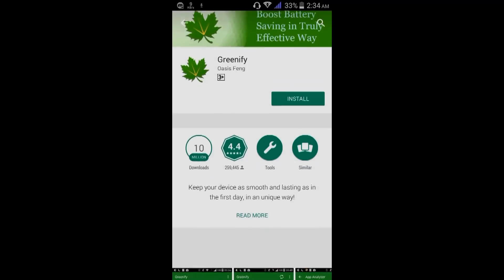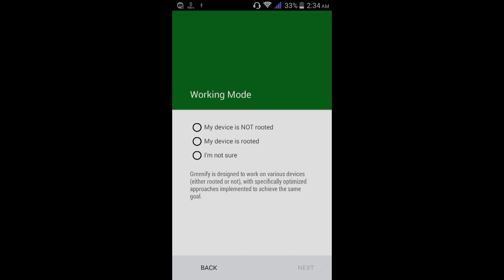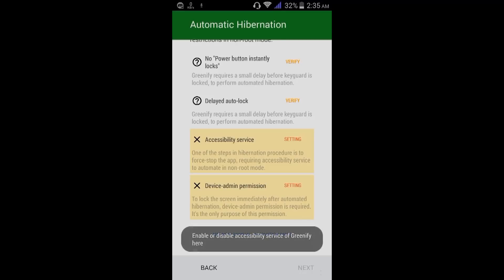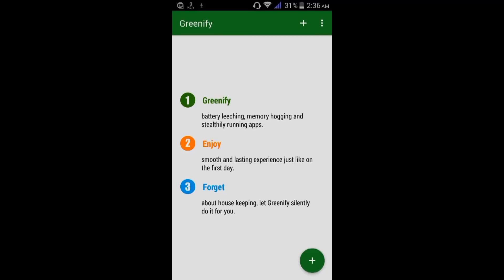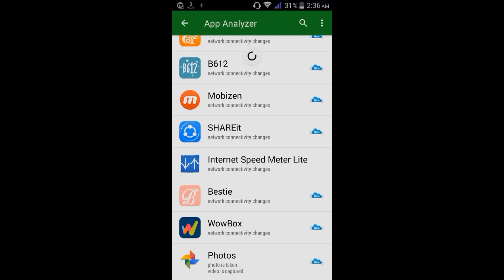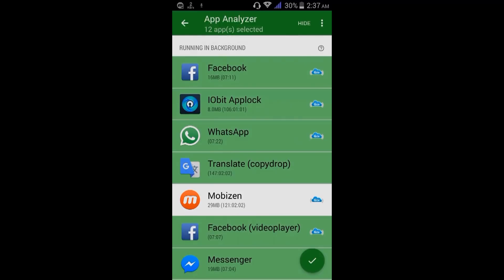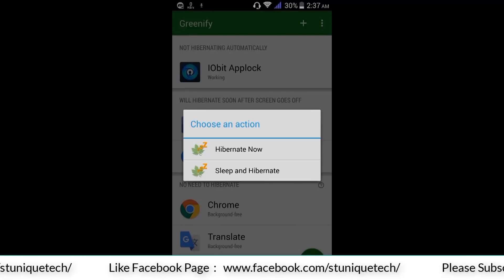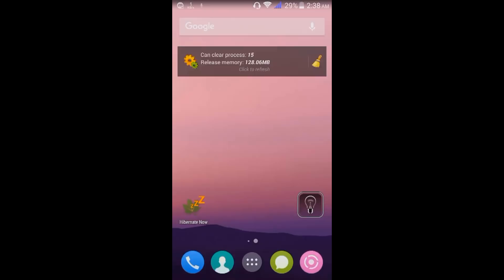How To Improve Android Phone Battery Life 2018 Bangla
Hello Everyone!
This video will show show how to improve your Android phone / smartphone battery life bangla. I use Greenify app for increase battery backup.